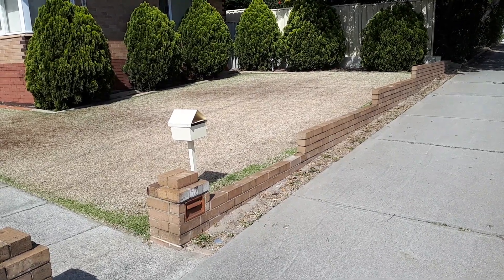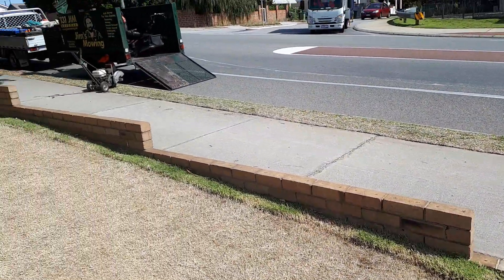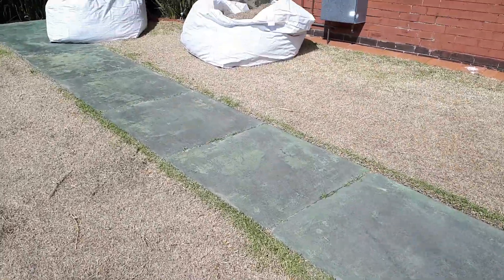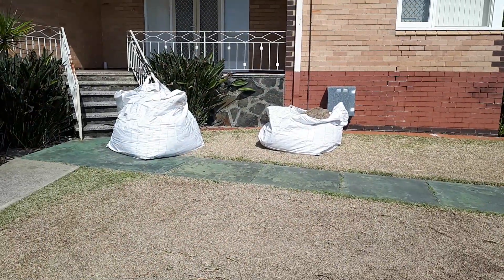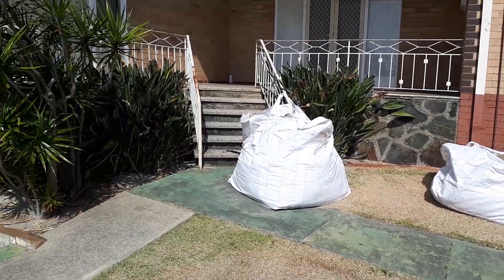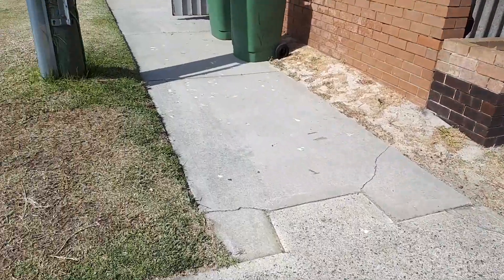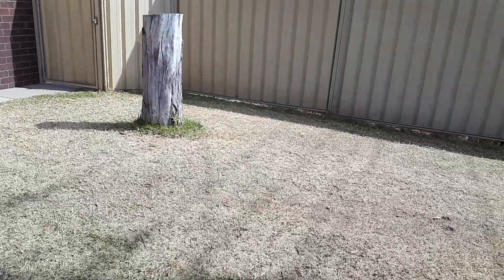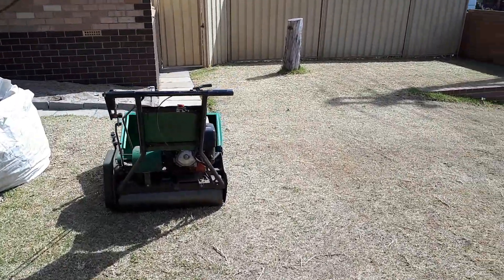119 hardy half done